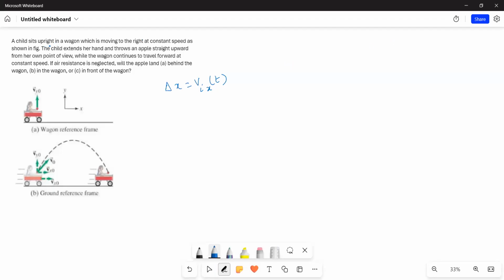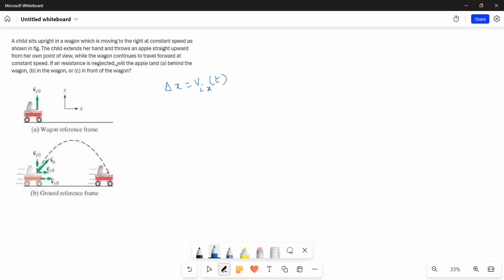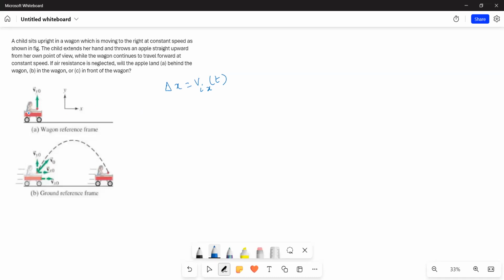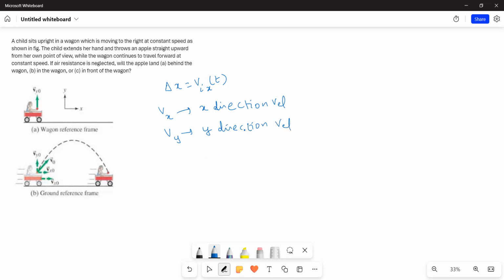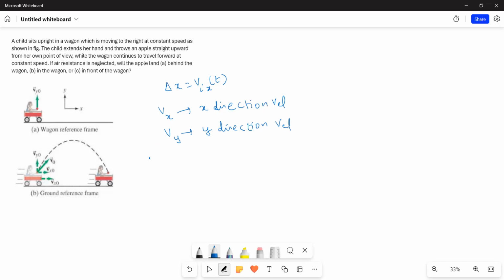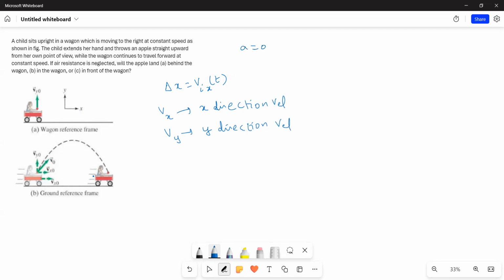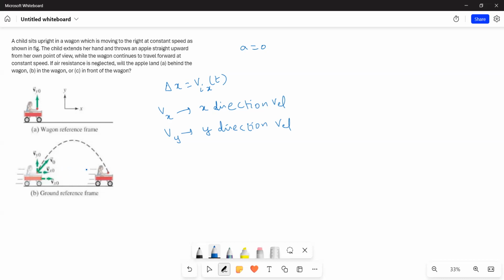Where does the apple land?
A child sits upright in a wagon which is moving to the right at constant speed as shown in fig. The child extends her hand and throws an apple straight upward from her own point of view, while the wagon continues to travel forward at constant speed. If air resistance is neglected, will the apple land (a) behind the wagon, (b) in the wagon, or (c) in front of the wagon?